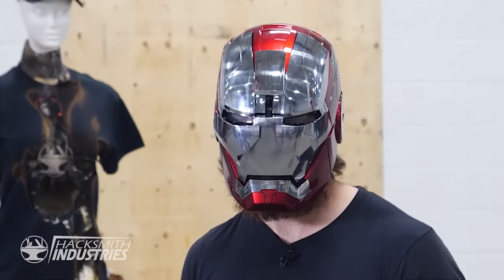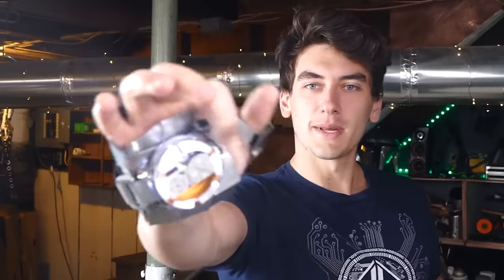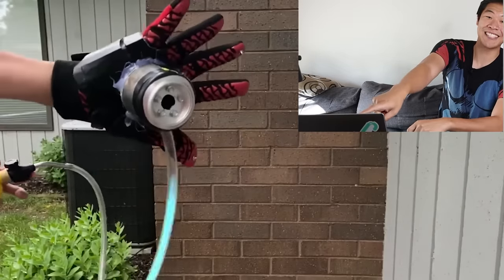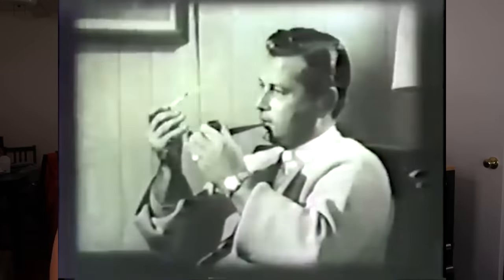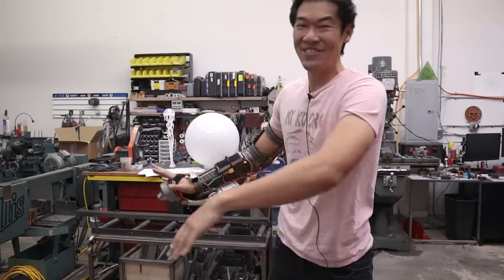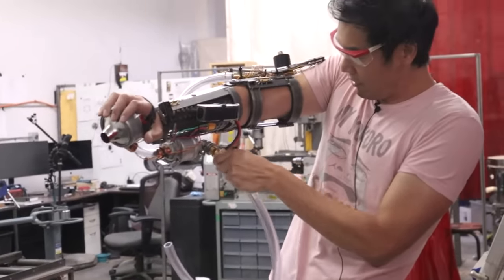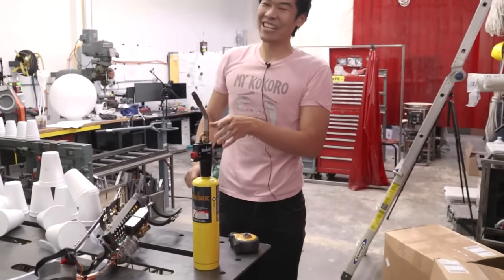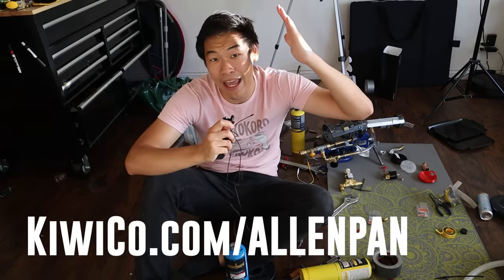making people Mad by fixing other YouTuber's Inventions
My ratings are final and will appear on your permanent record so make sure you take them VERY SERIOUSLY:
10/10 channels:

Special thanks to @EmilyTheEngineer for the cameo and @ALEXLAB for answering my questions about how his repulsors work!

Rob the welder has a channel too!

I made fun of @JLaservideo but then he followed me on Insta lol sorry Jake